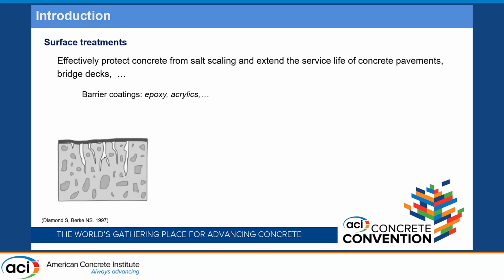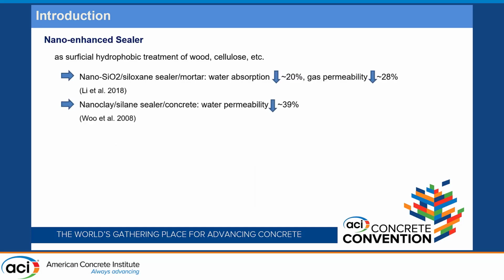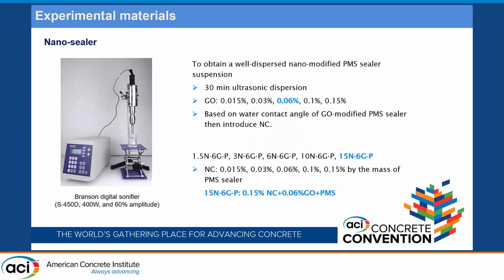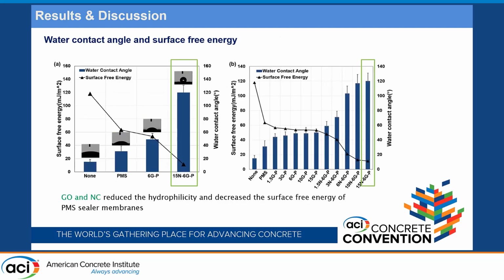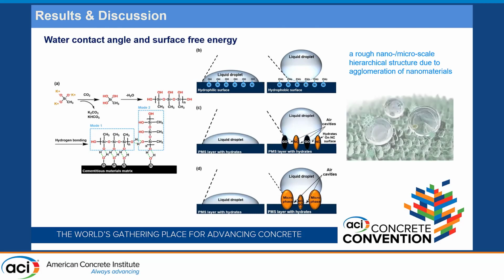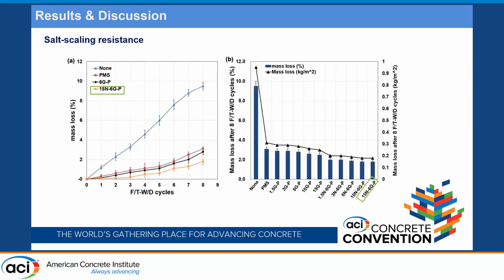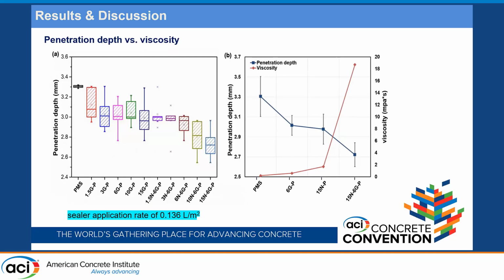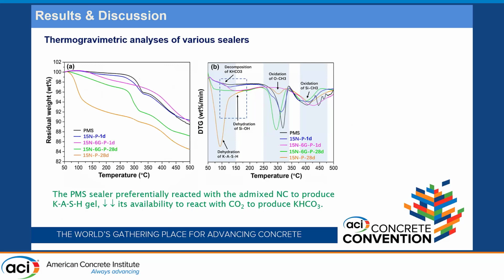Effects of Nanomaterials on Engineering Performance of a Siliconate-Based Sealer for Cementitious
Effects of Nanomaterials on Engineering Performance of a Siliconate-Based Sealer for Cementitious Composite
Presented By: Zhipeng Li, Washington State University
Currently, there is an urgent demand for more effective sealers to preserve the integrity and durability of concrete infrastructure in aggressive environments, such as bridge decks subjected to increasing traffic volume and increasing use of chloride-based deicers. To this end, this laboratory study employed graphene oxide and montmorillonite nanoclay together to enhance the engineering performance of a penetrating sealer based on potassium methyl siliconate (PMS). The combined use of 0.15 wt% Na-montmorillonite nanoclay and 0.06 wt% graphene oxide in the PMS sealer resulted in the best performance, decreasing the water absorption coefficient and gas permeability coefficient. It also increased the water contact angle and viscosity, decreased penetration depth of the PMS sealer, and reduced the scaling depth of mortar samples after freeze/thaw cycles. The synergistic effect of these two 2D nanomaterials on the performance of other sealers (siloxane and lithium silicate) were also explored. In addition, a few other key performance metrics were explored, including water retention ability, water permeability, surface hardness, and abrasion resistance. The mechanisms underlying the observed improvements in the engineering performance of the sealers were investigated, using advanced tools (FTIR, TGA/DSC, SEM/EDS, and NMR).